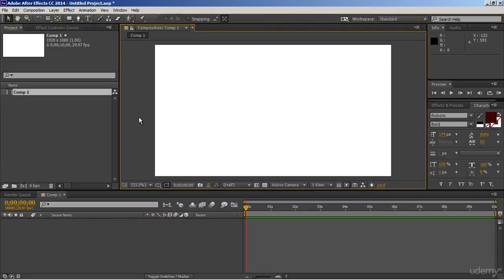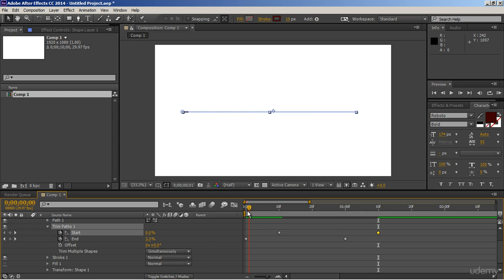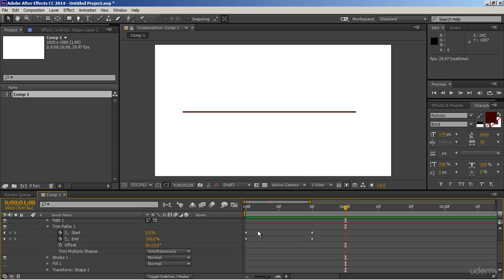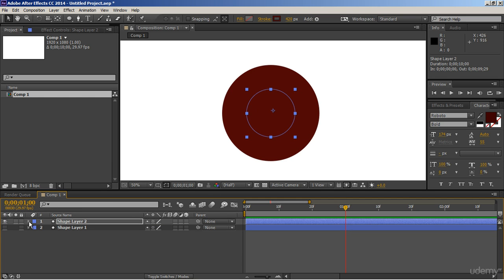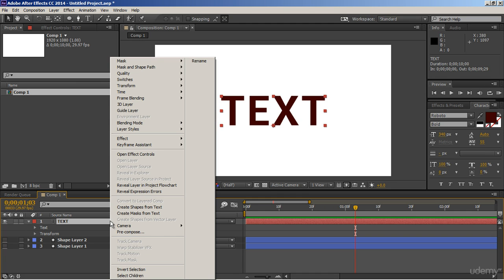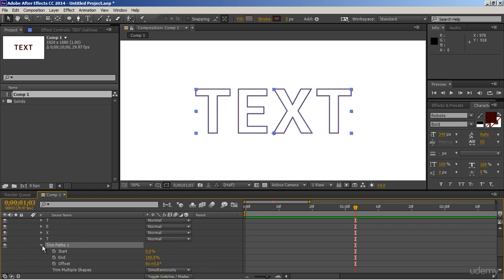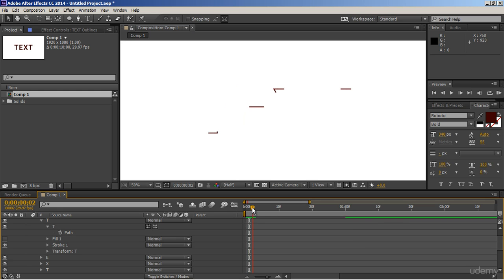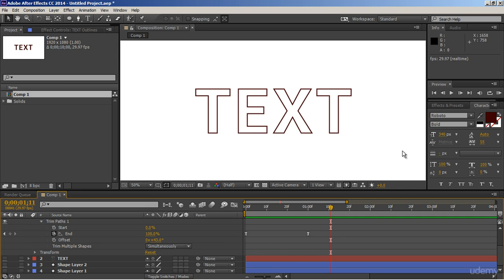After Effects Create Motion Graphics & Advertising Videos Udemy 45